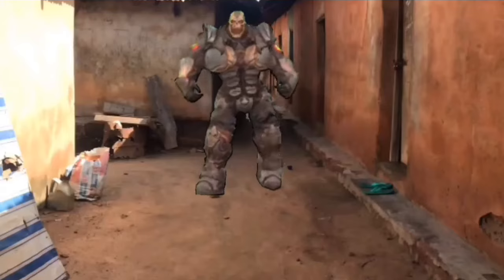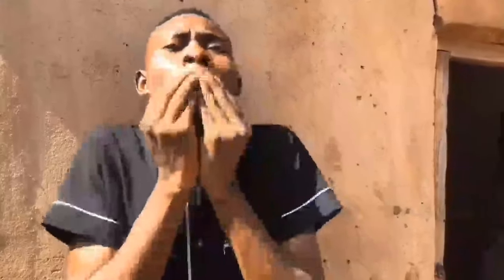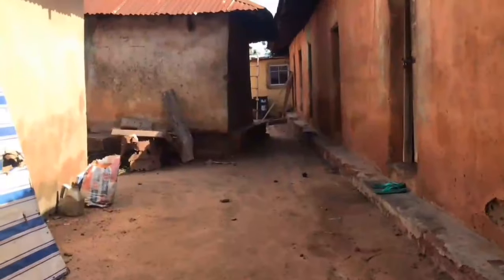THE DARK WITHIN - HORROR SHORT FILM | LionizedSamakpa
THE DARK WITHIN - HORROR SHORT FILM